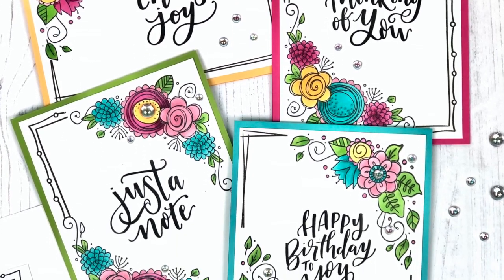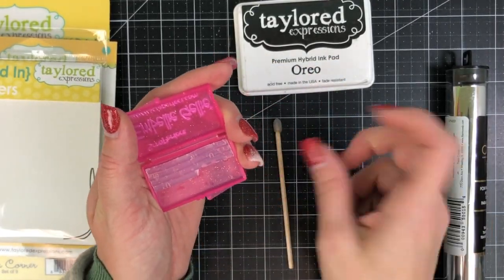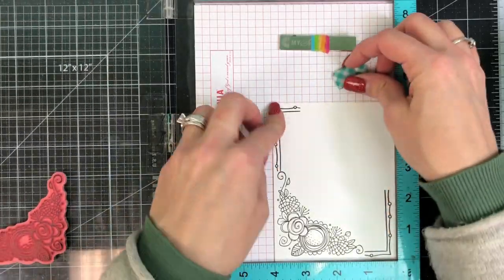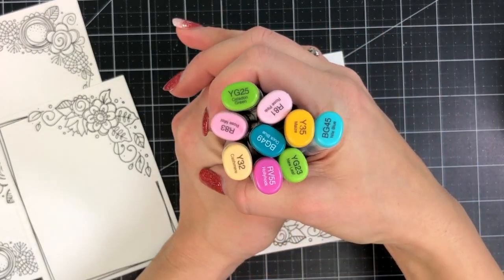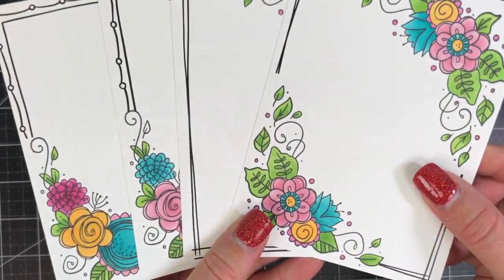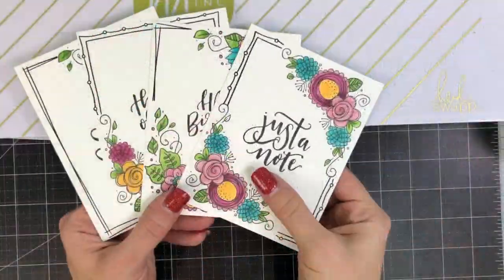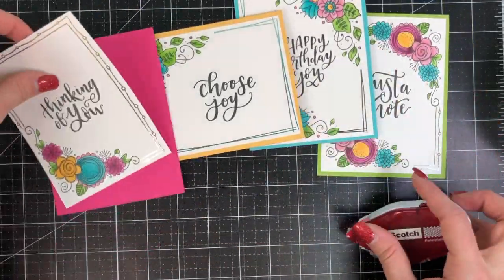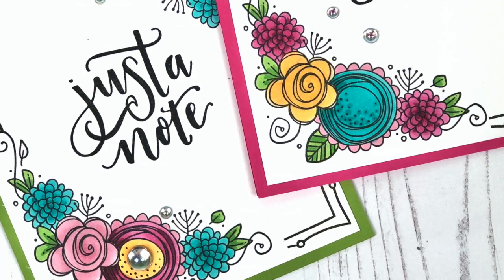Cards for All Occasions (ft. In Your Corner & Heat-Foiling)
I love how you can use floral stamps for a variety of occasions - just because, thinking of you, happy birthday..etc. Today I'm going to show you how to stamp a stack of cards to have on hand. We're going to be using the Taylored Expressions In Your Corner stamp set that coordinates with our Boxed In Corners pre-printed sheets. The fun thing about our Boxed In Basics collection is that you can foil them with heat. I'll be showing you how to heat-foil these panels after we color them with Copic markers. The little bit of foil makes an epic impact when the light catches the shiny part that will leave the recipient in awe. The sentiments are from the Handlettered Sentiments stamp set.